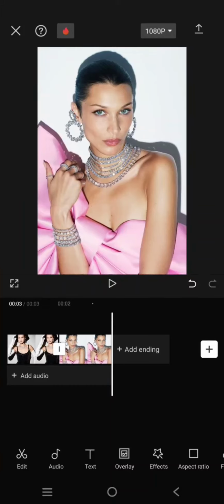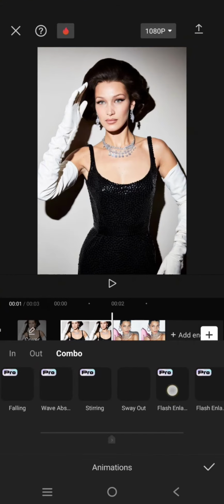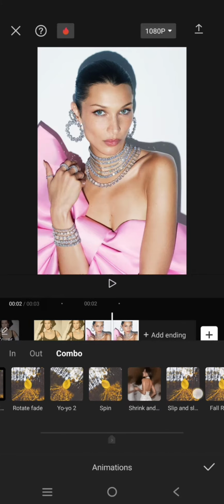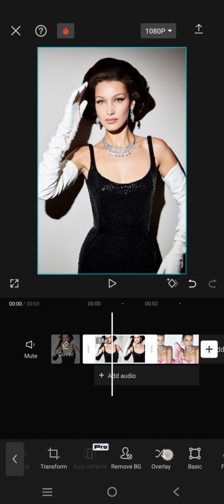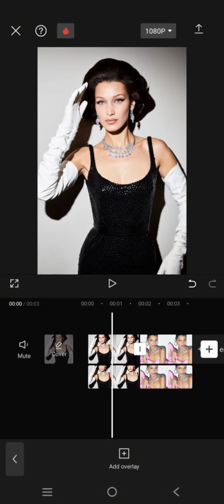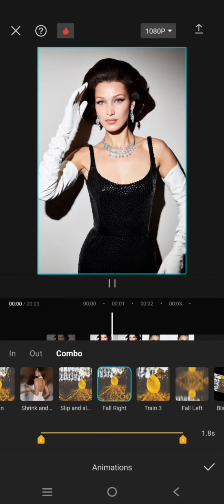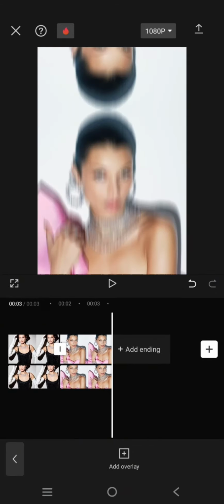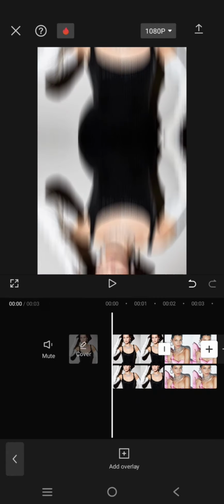New Transition to Try! How to Create Fall and Split Transitions Using the CapCut Animation?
Try this fall and split transitions for your next edits in CapCut